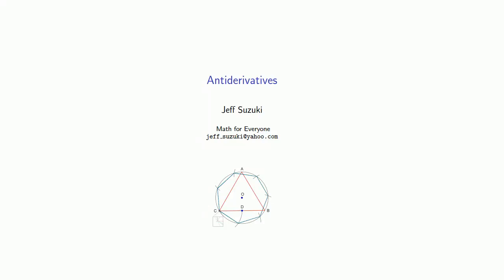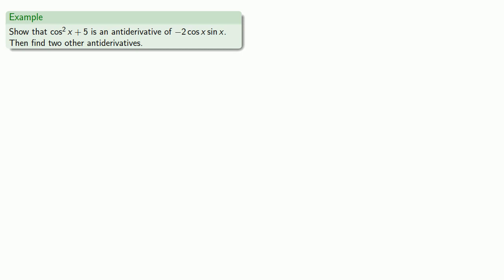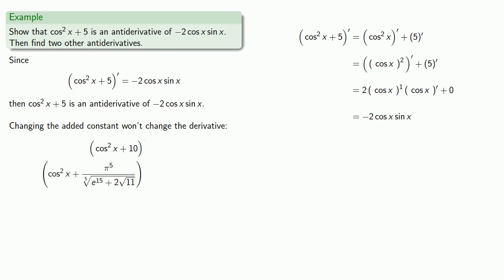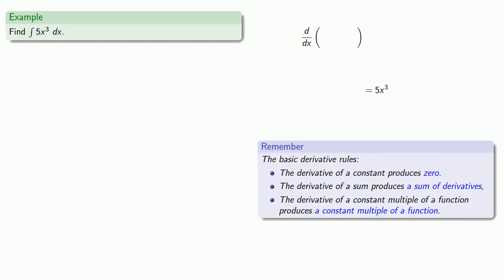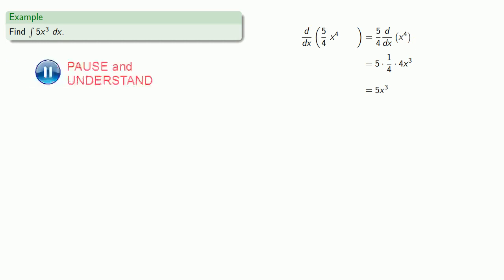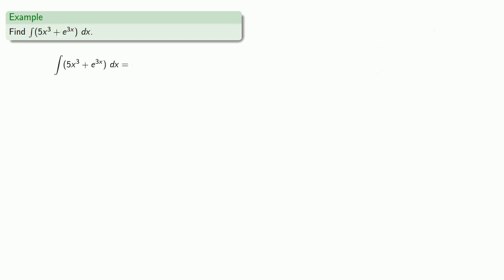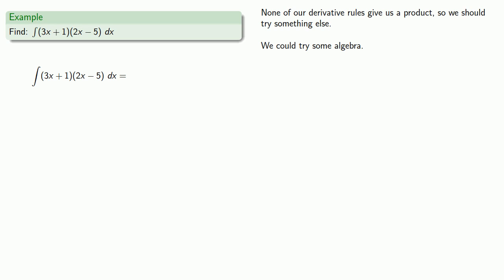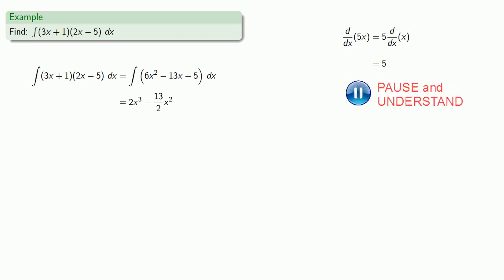257 Antiderivative part 1